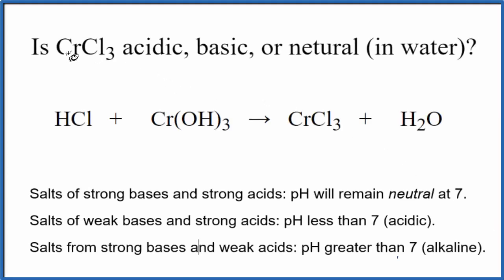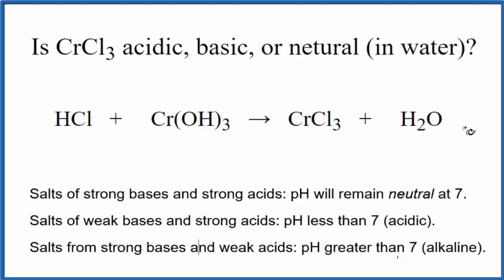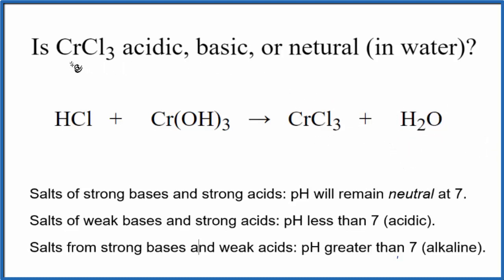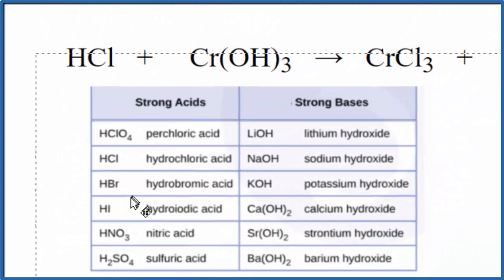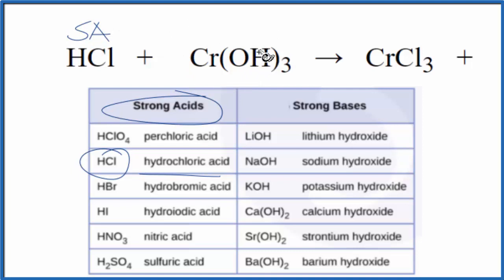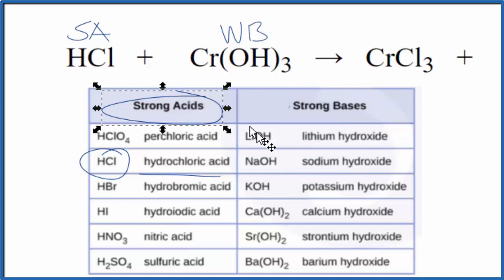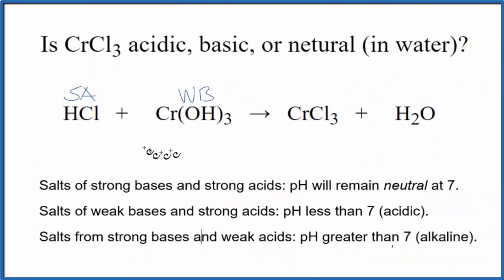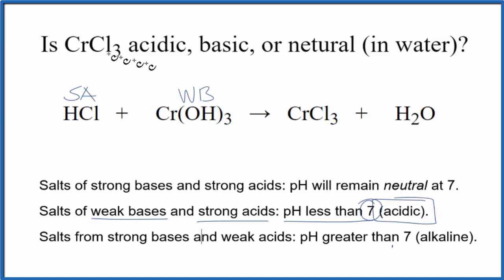Is CrCl3 acidic, basic, or neutral (dissolved in water)?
To tell if CrCl3 (Chromium (III) chloride) forms an acidic, basic (alkaline), or neutral solution we can use these three simple rules along with the neutralization reaction that formed CrCl3 .

First we need to figure out the acid and base that were neutralized to form Chromium (III) chloride. The equation for CrCl3 is:

HCl + Cr(OH)3 = CrCl3 + H2O
It is also useful to have memorized the common strong acids and bases to determine whether CrCl3 acts as an acid or base in water (or if it forms a neutral solution).

Strong acids: HCl, H2SO4, HNO3, HBr, HI, HClO4
Weak acids: HF, CH3COOH, H2CO3, H3PO4, HNO2, H2SO3
Strong Bases: LiOH, NaOH, KOH, Ca(OH)2, Sr(OH)2, Ba(OH)2
Weak Bases: NH3, NH4OH
Note that we are talking about whether CrCl3 is an acid, base, or neutral when dissolved in water.

Based on these rules, the solution of CrCl3 dissolved in water is acidic.